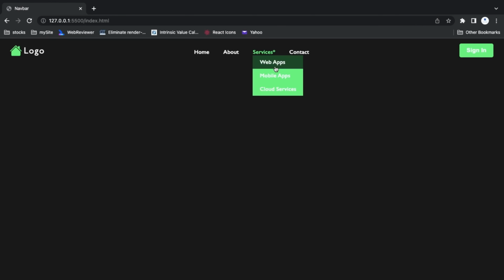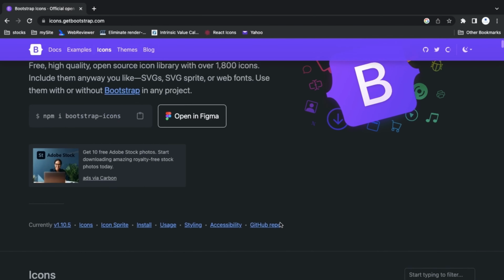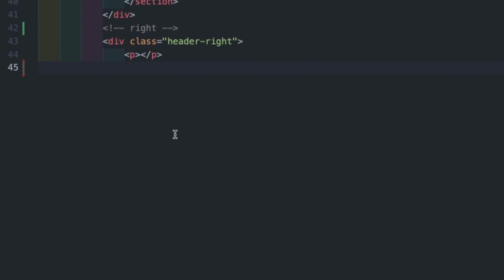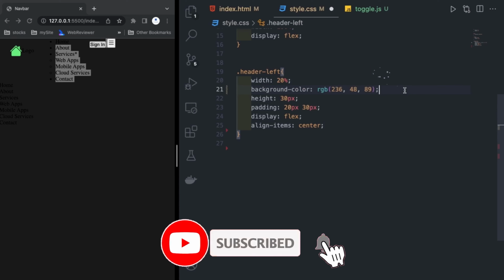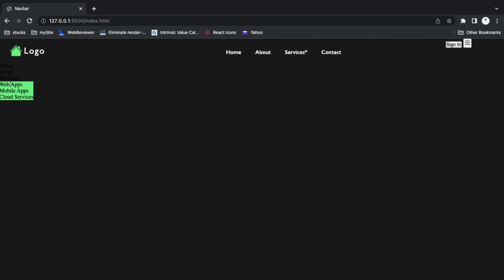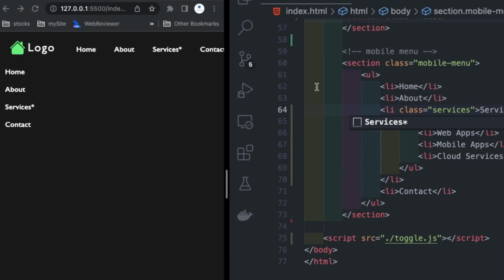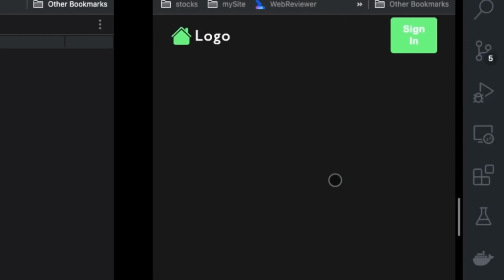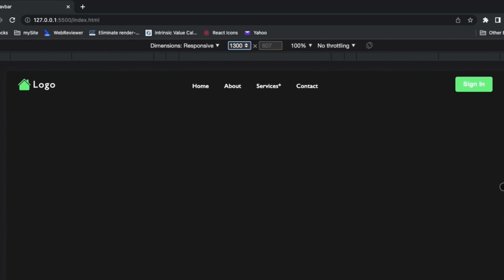"Crafting a Mobile-Friendly Navigation Bar with Dropdown using HTML and CSS " | B CODER 🔥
Chrome Browser Download. -

🚀With step-by-step instructions, you'll learn how to design a professional-looking navbar that adapts to different screen sizes, making it easy for your viewers to access your website on desktop, tablet, or mobile. This tutorial is perfect for beginners who want to learn the basics of web development, or for experienced developers who want to improve their skills. By the end of this video, you'll have a fully functional responsive navigation bar that will enhance the user experience of your website.